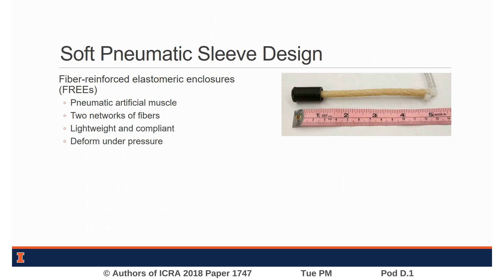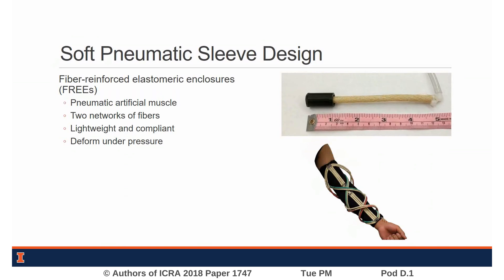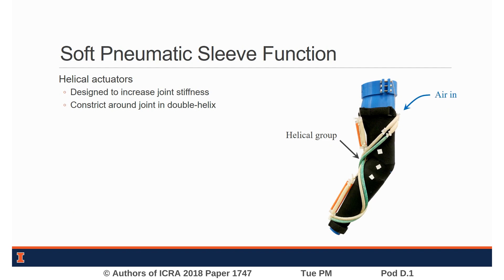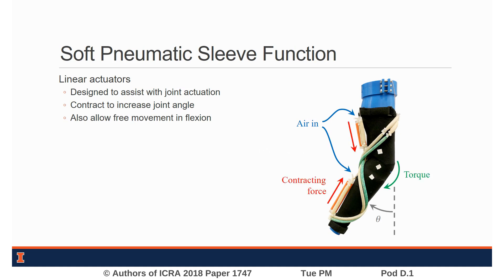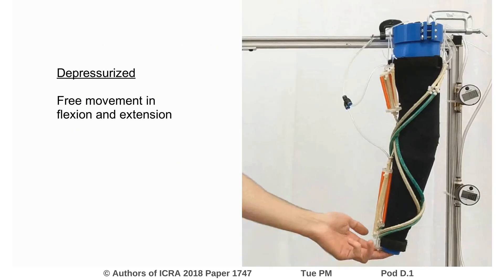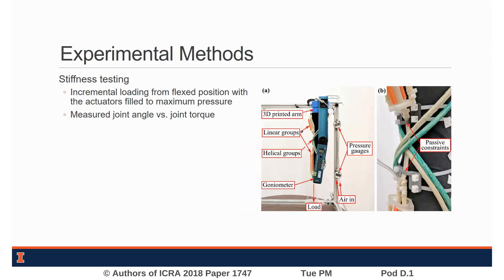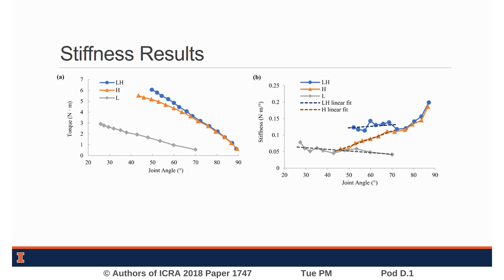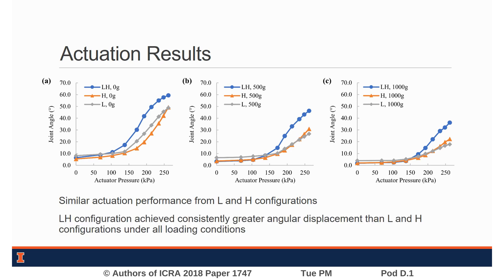Augmented Joint Stiffness and Actuation Using Architectures of Soft Pneumatic Actuators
Interactive Session Tue PM Pod D.1
Authors: Thompson, Nicholas; Zhang, Xiaotian; Ayala, Fernando; Hsiao-Wecksler, Elizabeth; Krishnan, Girish
Title: Augmented Joint Stiffness and Actuation Using Architectures of Soft Pneumatic Actuators

Abstract:
Soft robotic actuators are well suited for use in exoskeleton applications due to their innate compliance and low weight . We have developed a wearable soft robotic sleeve that uses fiber reinforced elastomeric enclosures (FREEs) to provide actuation and stiffness at the elbow for augmented lifting and carrying ability. The sleeve includes novel linear and helical actuator architectures to induce and resist joint movement respectively, and is intended to be comfortable, lightweight, and low profile. We developed test protocols to measure actuation and stiffness performance of different helical and linear architectures, and to compare helical and linear actuator groups when used individually and together. Our findings indicate that nested linear actuators have superior contraction ratios compared to parallel linear actuators, resulting in greater angular displacement. Stiffness from helical actuators increased with pressure and number of parallel actuators. A combined linear-helical actuator configuration considerably outperformed helical and linear actuator groups when used on their own.